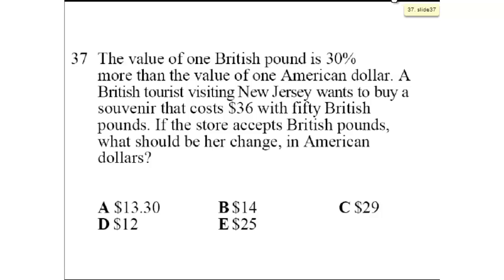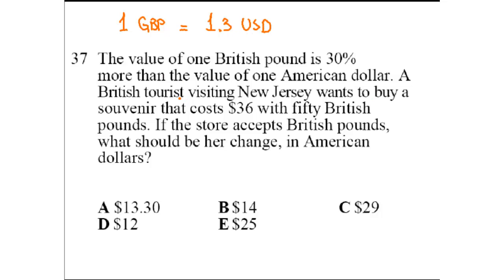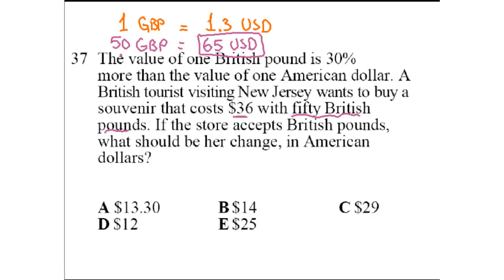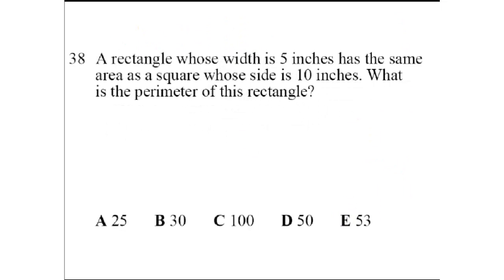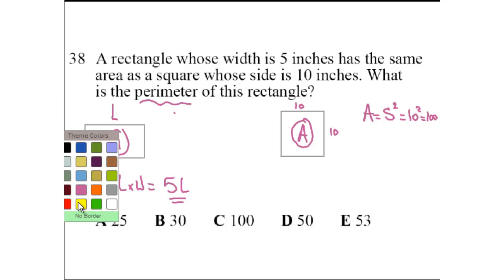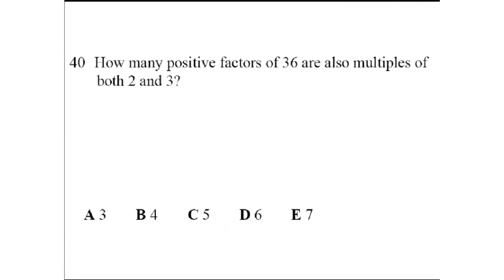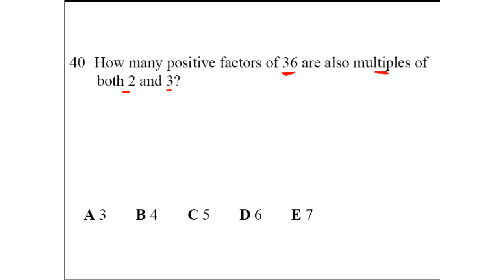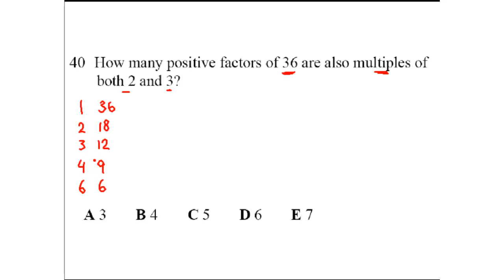BCA Questions 37,38 & 40 The Get Ready Guide for the BCA Test Practice Test